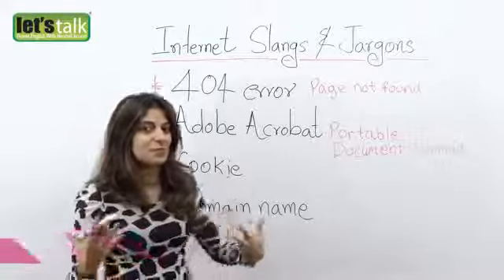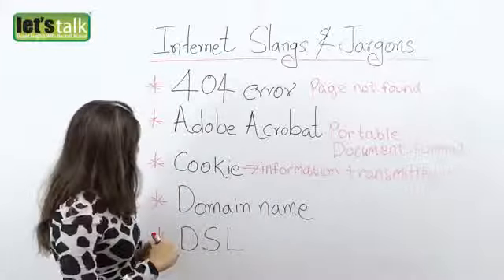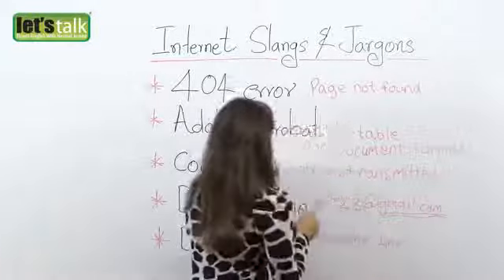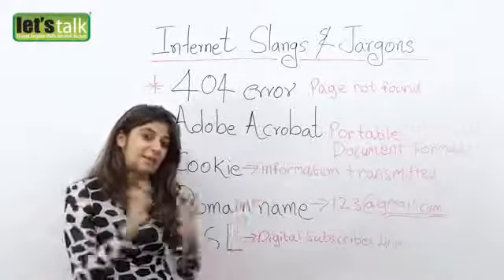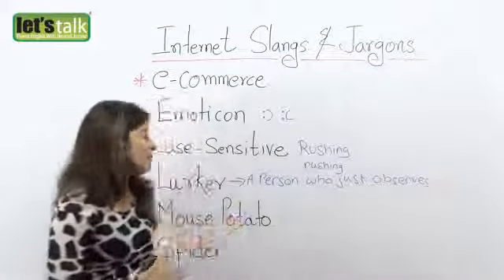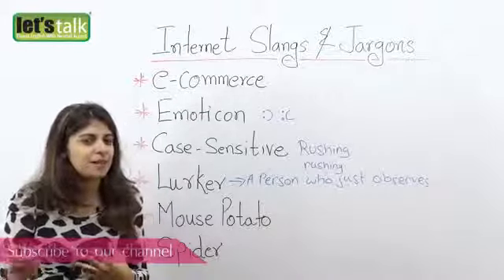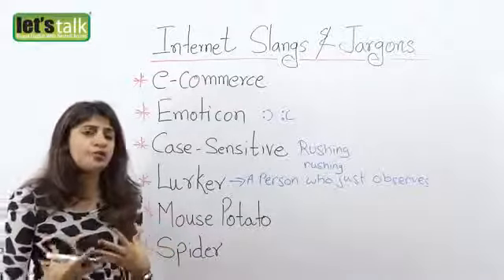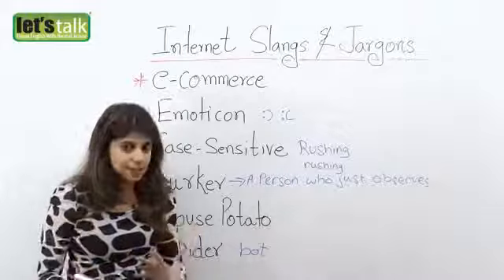Internet Slang & Jargon: Vocabulary Lesson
By:Learn English with Let's Talk
Internet slang and jargons - English Vocabulary Lesson

1. 404 Error - 404 is "The website Page not found error" or "Clueless"

2. Adobe acrobat - Adobe Acrobat is a family of application software and web services developed by Adobe Systems to view, create, manipulate, print and manage files in Portable Document Format.

3. Cookie - A cookie, also known as an HTTP cookie, web cookie, or browser cookie, is a small piece of data sent from a website and stored in a user's web browser while the user is browsing that website. Every time the user loads the website, the browser sends the cookie back to the server to notify the website of the user's previous activity.

4. Domain Name - Domain names function on the Internet in a manner similar to a physical address in the physical world. Each part of the domain name provides specific information. These pieces of information enable web browsers to locate the web page. The naming system is closely regulated in order to prevent confusion or duplicate addresses.

5. DSL - Digital subscriber line (DSL, originally digital subscriber loop) is a family of technologies that provide Internet access by transmitting digital data over the wires of a local telephone network.

6. E-commerce - Electronic commerce, commonly known as E-commerce or eCommerce, is a type of industry where the buying and selling of products or services is conducted over electronic systems such as the Internet and other computer networks.

7. Emoticons - a representation of a facial expression such as a smile or frown, formed by various combinations of keyboard characters and used in electronic communications to convey the writer's feelings or intended tone.

8. Case-senstitive- (of a computer program or function) It differentiates between capital and lower-case letters on the key board. Passwords are case sesitive.

9. Lurker - In Internet culture, a lurker is typically a member of an online community who observes, but does not actively participate.The exact definition depends on context. Lurkers make up a large proportion of all users in online communities.

10. Mouse potato - a person who spends a great deal of time using a computer.

11. Spider(web) - A spider is a program that visits Web sites and reads their pages and other information in order to create entries for a search engine index. The major search engines on the Web all have such a program, which is also known as a "crawler" or a "bot." Spiders are typically programmed to visit sites that have been submitted by their owners as new or updated.

    Partner rating
        No mature content